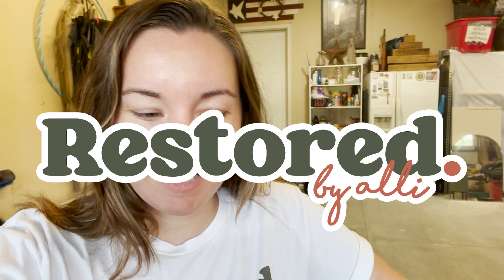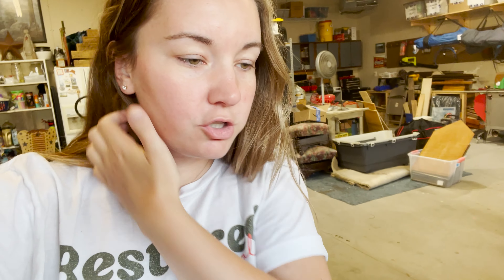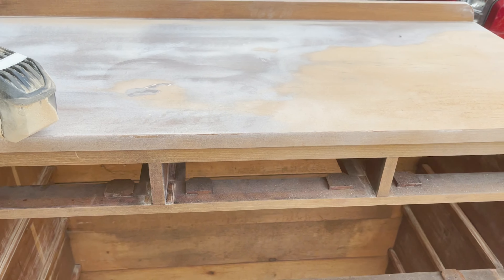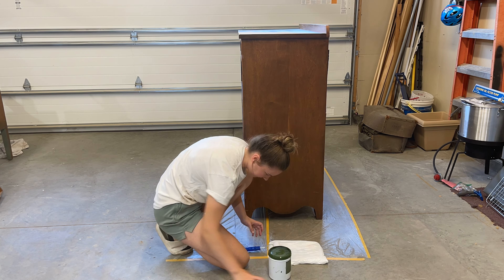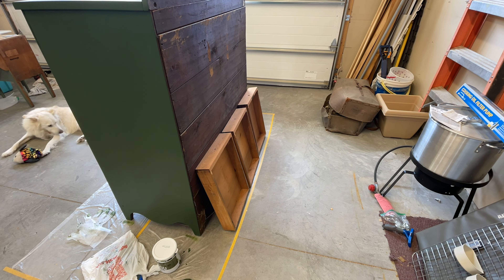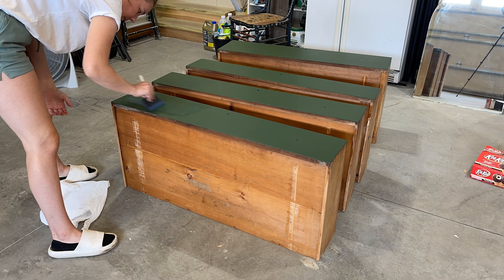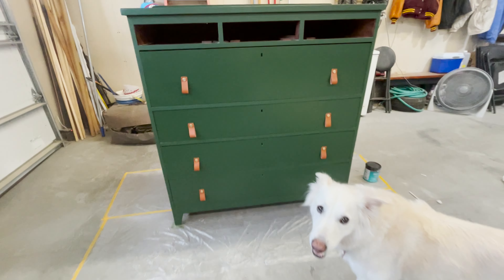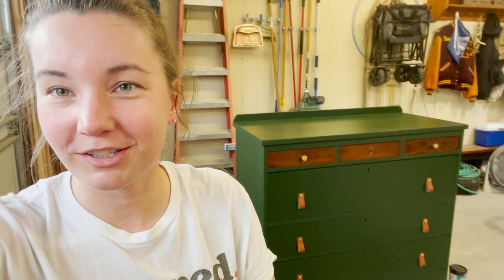Furniture Paint Review - Dwil Paint Kit - Dresser Furniture Flip - Restored by alli - Minnesota Shop